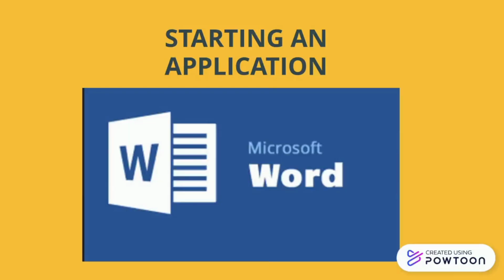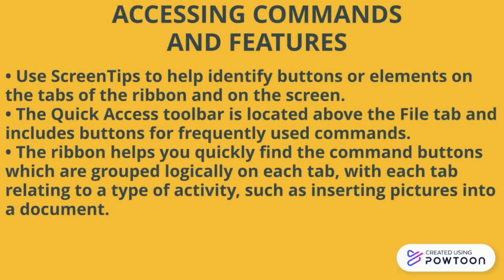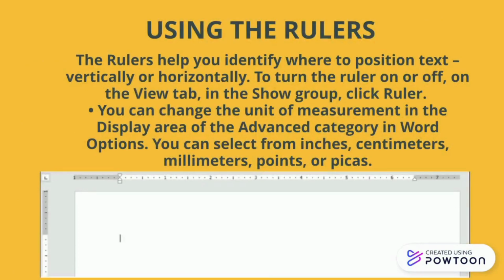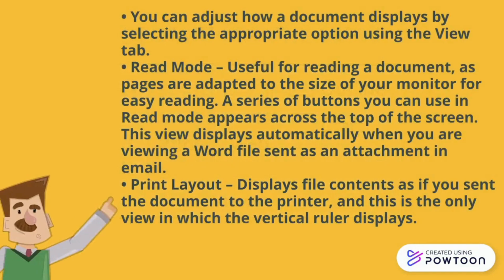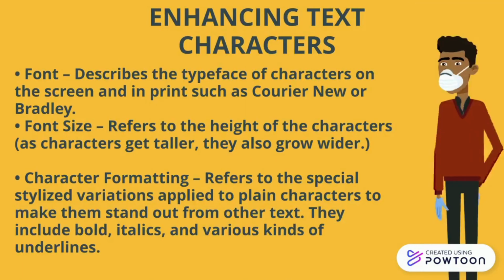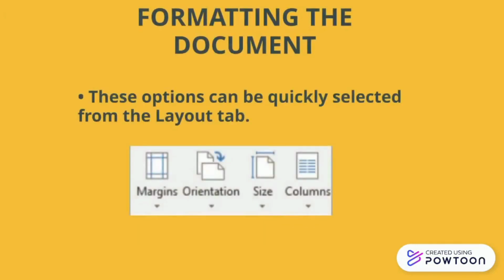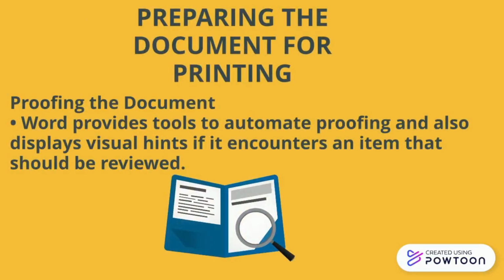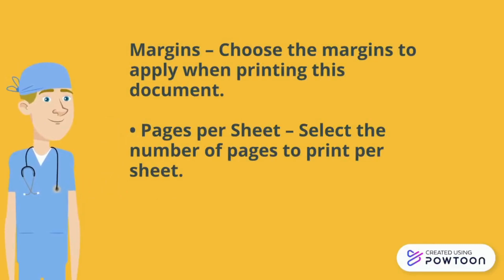Lesson 8: Using Microsoft Word